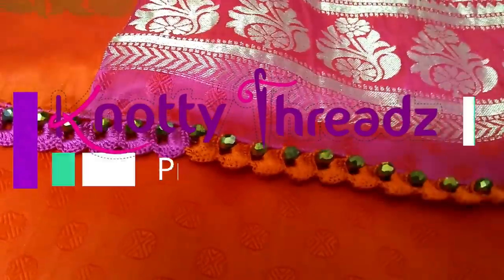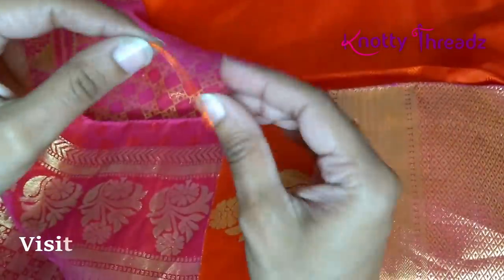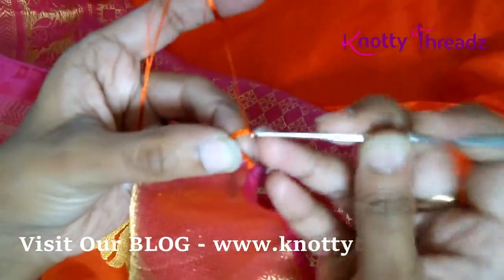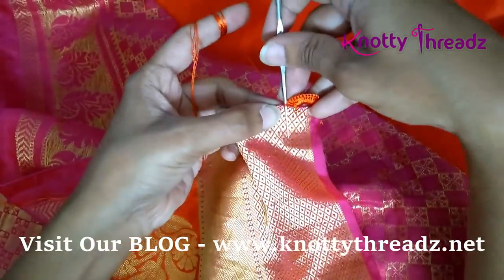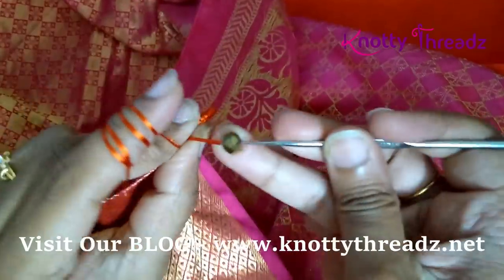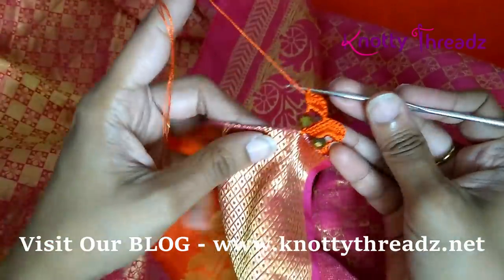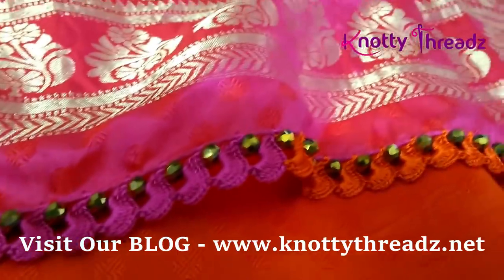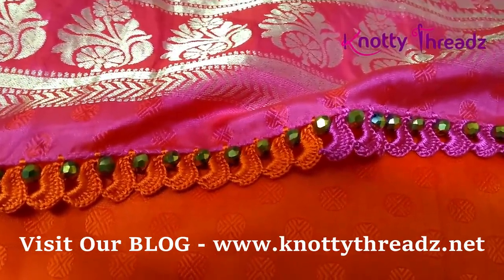Slanting Arch Crochet Design Using Crystals | Saree Tassels in Less Than 3 Hrs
Please Visit Our ♥ ♥ WEBSITE ♥ ♥ To order all the jewelry making materials.

To know how to wrap the Jhumka base please watch -

The camera we use: To buy click on the

1. Red Velvet Folding 16 Earrings Organizer Box
2. Combo of Earring Case Travel Box -Keeps up to 8 Pair Earrings & Ring Case Travel Box
3. Pack of 2 Multipurpose Folder Earring box Ring box case jewelry pouch Travelling Box

To Buy Storage Boxes-  Please click on the links below -
1. 6 Grids Multipurpose Transparent Plastic Storage Box
2. Adjustable Multipurpose Plastic Storage Box for Jewelry

Happy Crafting !!!

♥ ♥ ♥ ♥  Spread Love  ♥ ♥ ♥ ♥